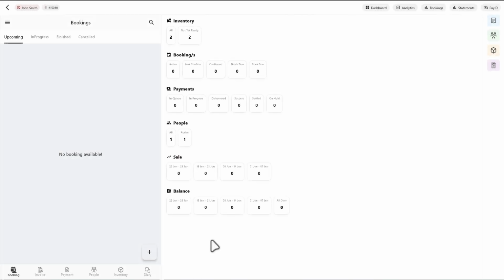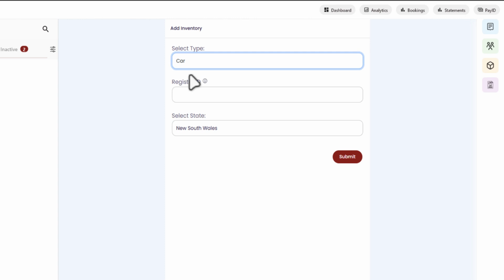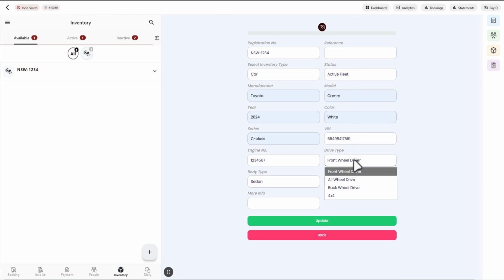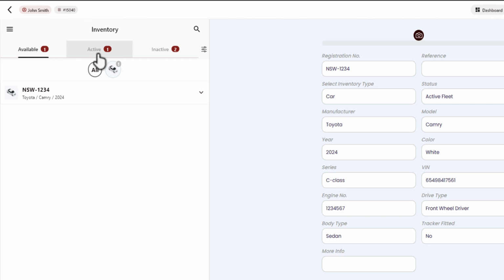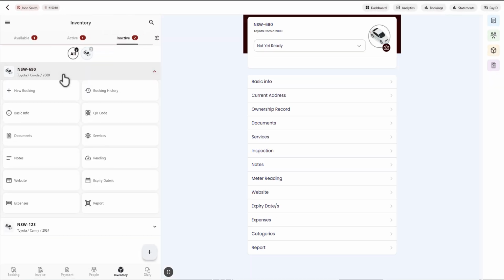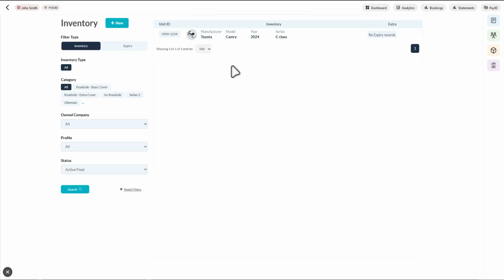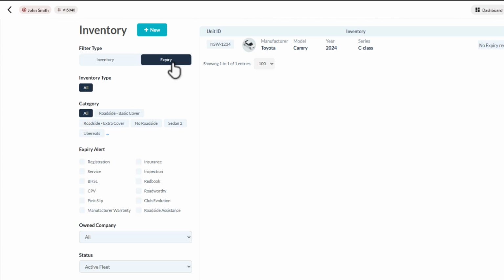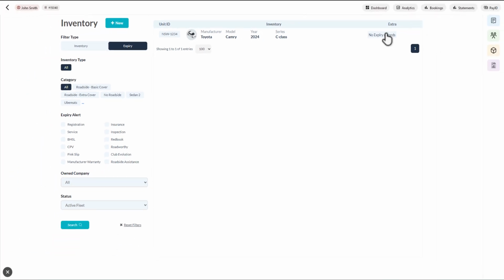Step 3: RentAAA Pro – Adding Your First Inventory Item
𝐑𝐞𝐧𝐭𝐀𝐀𝐀 𝐏𝐫𝐨 – 𝐀𝐝𝐝𝐢𝐧𝐠 𝐘𝐨𝐮𝐫 𝐅𝐢𝐫𝐬𝐭 𝐈𝐧𝐯𝐞𝐧𝐭𝐨𝐫𝐲 𝐈𝐭𝐞𝐦

Ready to add your first vehicle or rental item to RentAAA Pro? In this video, we’ll walk you through the Inventory section step by step.

𝐋𝐞𝐚𝐫𝐧 𝐡𝐨𝐰 𝐭𝐨:
✅ Add a new inventory item
✅ Select inventory type, Register ID, and state
✅ Enter inventory details and specifications
✅ Switch between Active, Available, and Inactive inventory
✅ Search and filter inventory quickly
✅ Update inventory details when needed
✅ Manage large volumes of inventory using the desktop view

Whether you're managing a few vehicles or a large rental fleet, RentAAA Pro makes it easier to organise and manage your inventory from one place.

▶️ Watch the full tutorial and add your first inventory item today!